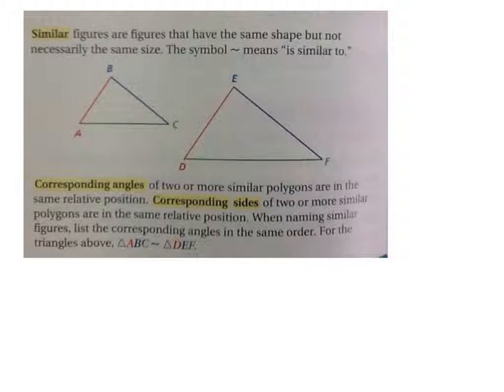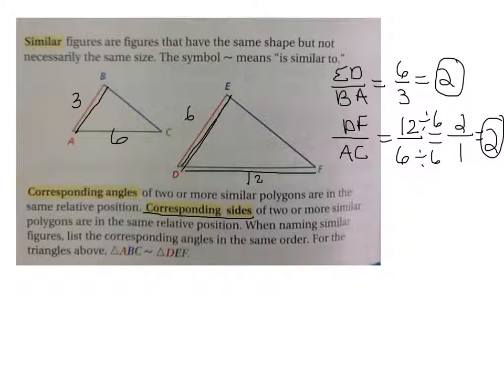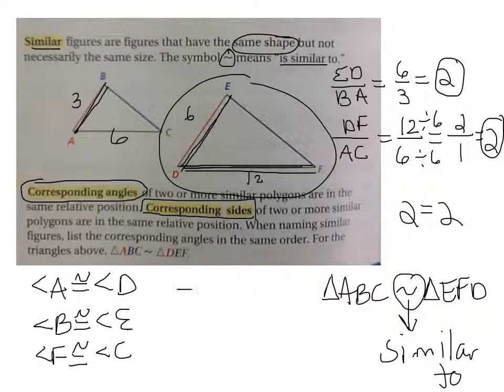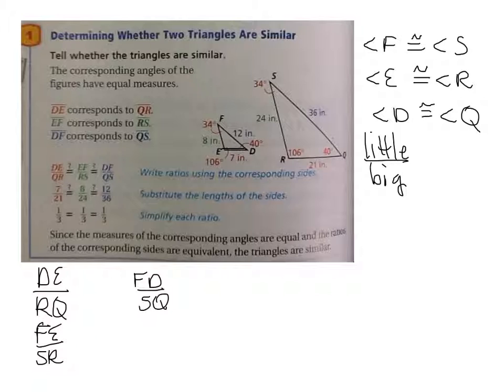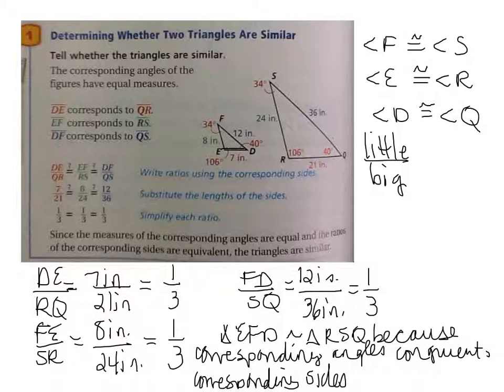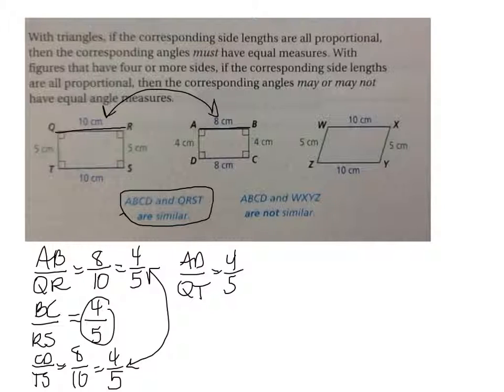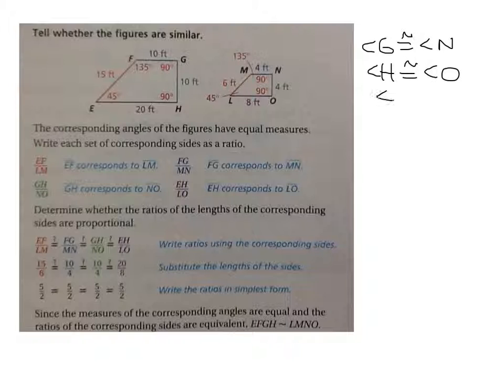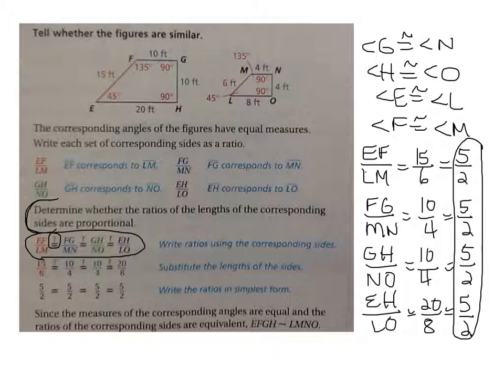M7 4.4 Similar Figures and Proportions